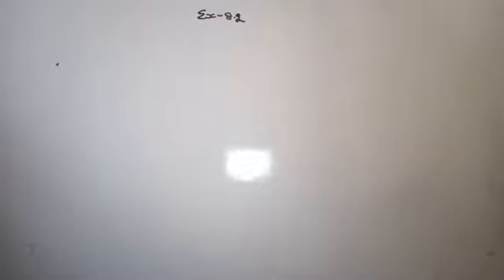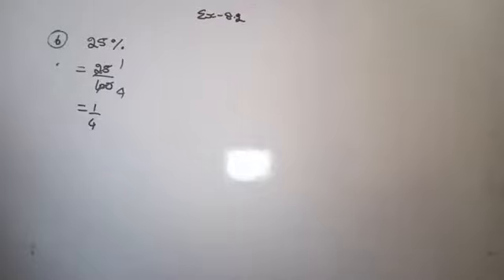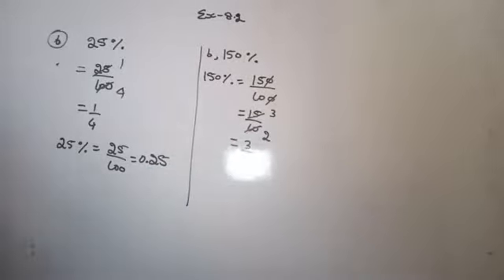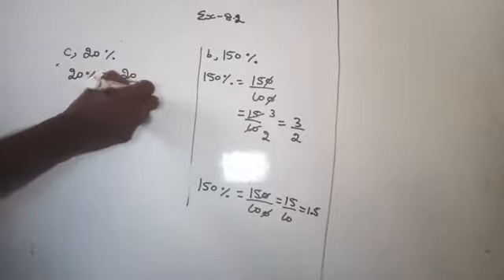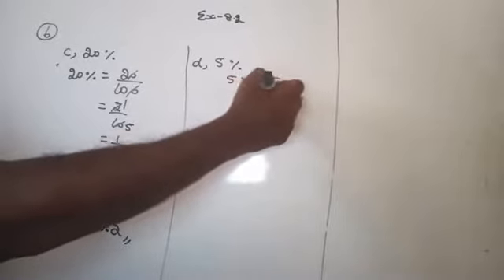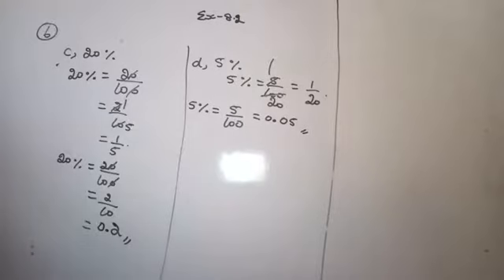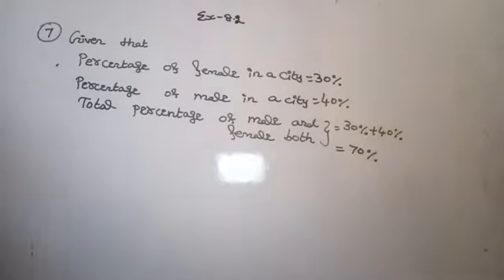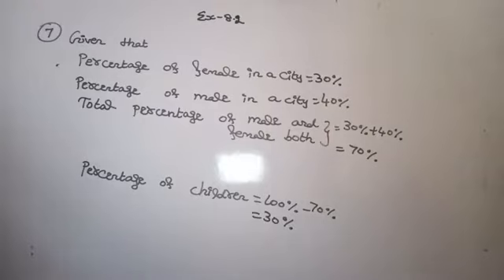Ex 8.2 Q No 6 and Q No. 7